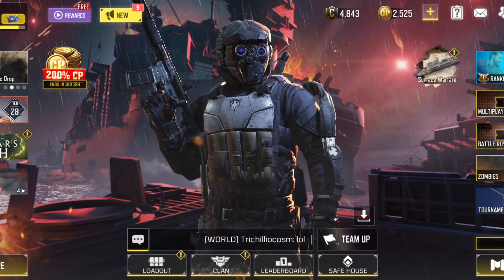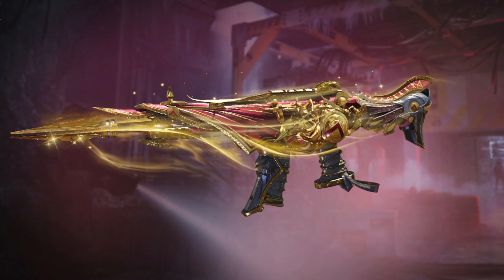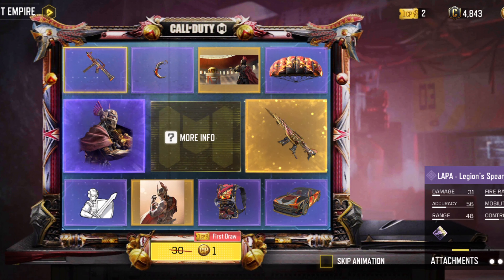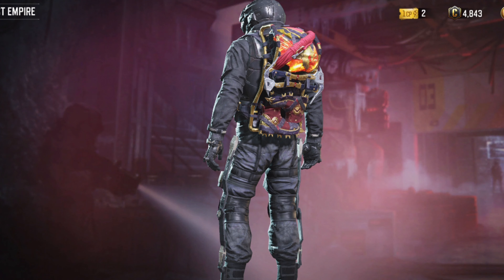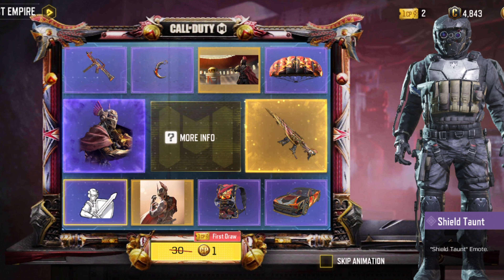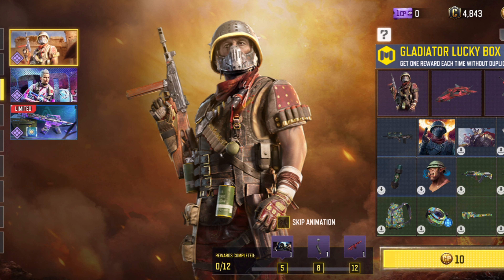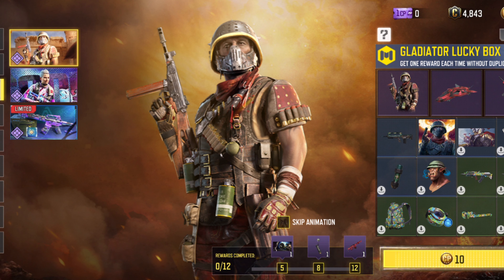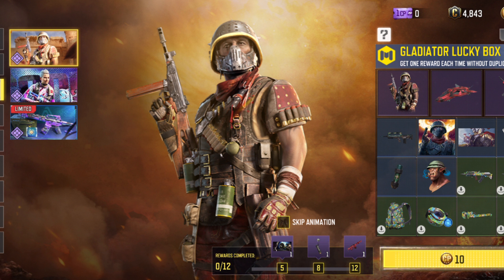*NEW* LEGENDARY Kilo 141 🔥😱 (COD MOBILE)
Today we Check out a New Lucky Draw in CODM in which you can get the Legendary KILO141!